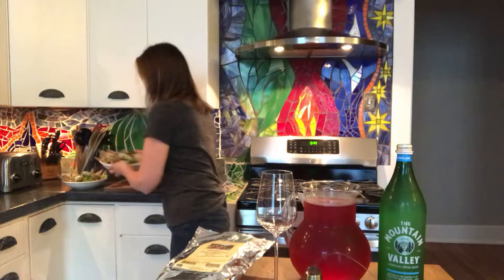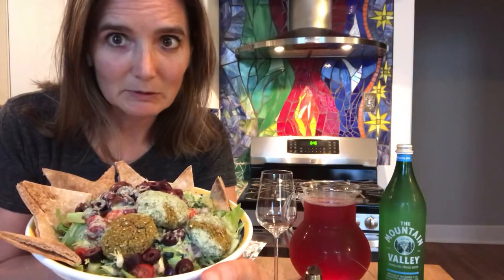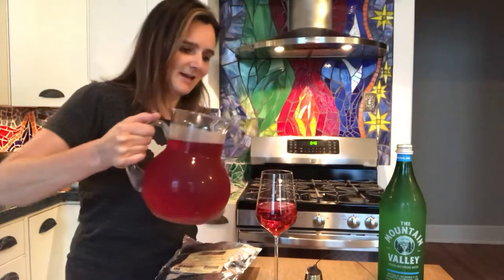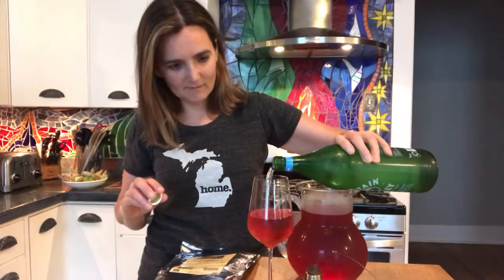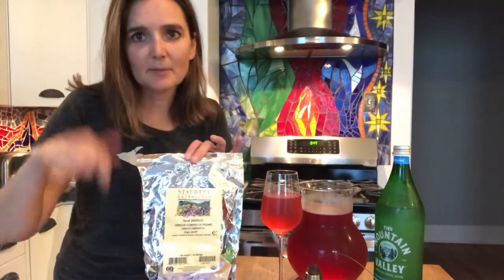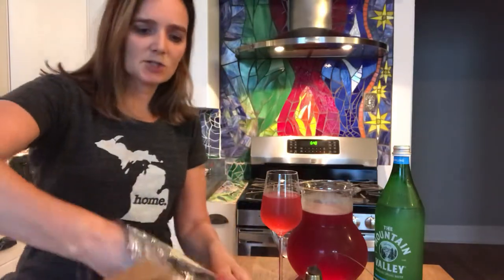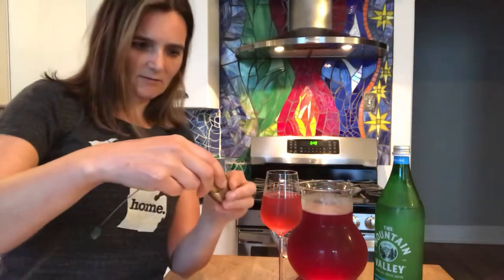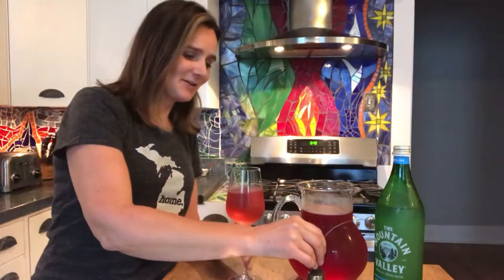HIBISCUS WATER | Super Healthy Non-Caloric Alcohol Free Drink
Hi Friends!  Just sharing how to make one of my favorite refreshing non-alcoholic (and ZERO CALORIE) beverages - HIBISCUS WATER.

This is as easy to make as iced tea and has more antioxidant power than green tea.  I like to serve it in a wine glass and sometimes add sparkling water.  This is a great trick for parties if you want to blend in and not be drinking alcohol.

I am doing very well with really cutting down on drinking - only 1 drink per day max for me these days.  My body tells me it doesn't like any more.  And at almost 47, I LISTEN TO MY BODY!  (most of the time :-) )

Enjoy this super-healthy beverage and let me know if you give it a try.  Back at you tomorrow with cooking some vegan jambalaya.

ORGANIC HIBISCUS FLOWERS